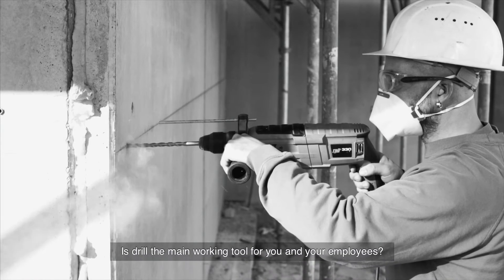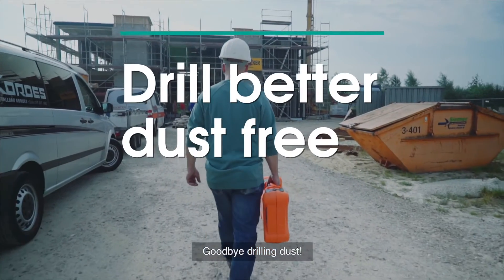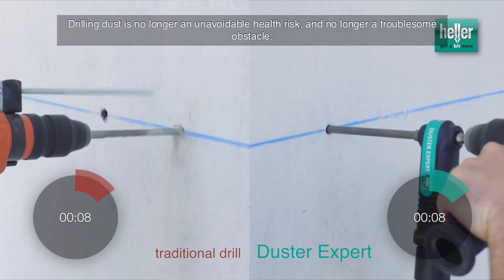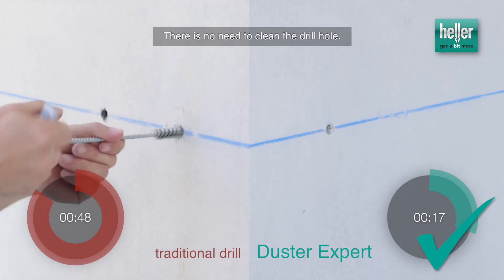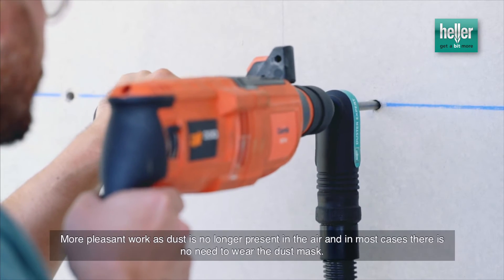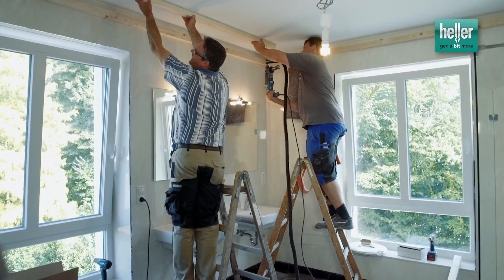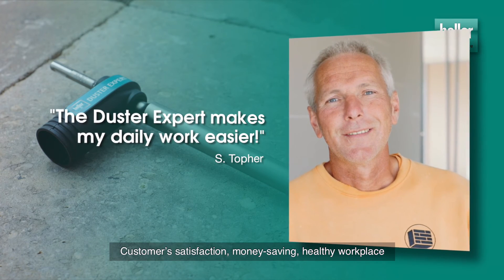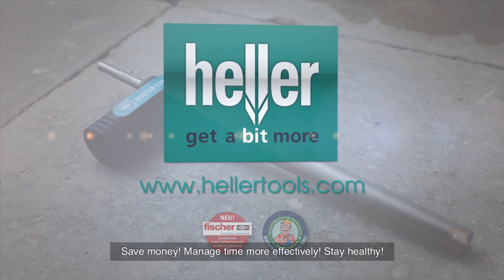Enhanced dust-free drilling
Health & safety thanks to DUST-FREE DRILLING, Heller supports occupational safety.

Duster Expert

• The Duster Expert combines two steps in one: it drills and simultaneously extracts the drilling dust directly from the hole during the drilling process. Not only afterwards
• 98% less dust than during conventional drilling processes
• Simple, fast and reliable
• Advantageous and faster thanks to extra-large holes in the tip.
• Eliminates the subsequent cleaning process
• Optimum health and safety at the workplace
• Ideal for chemical anchors
• Works with all common hammer drills and commercial industrial vacuum cleaners
• No longer any need for irritating, tedious cleaning